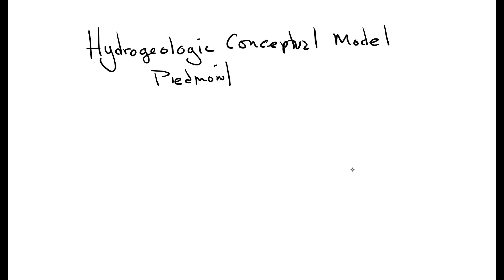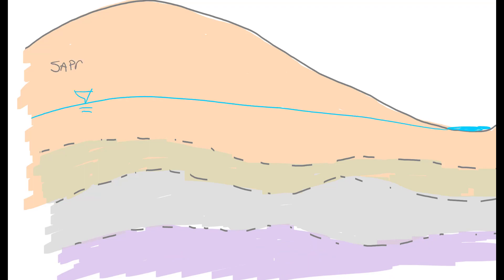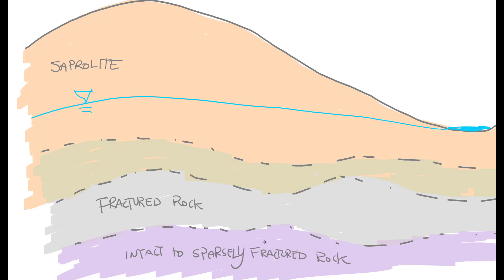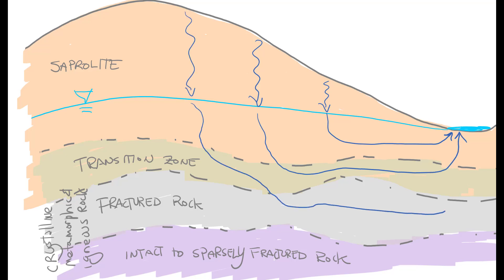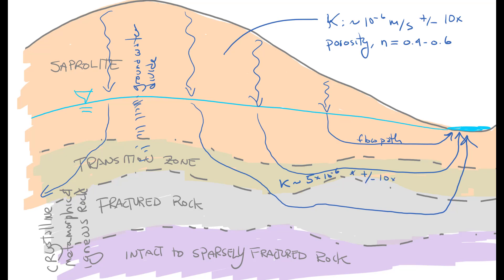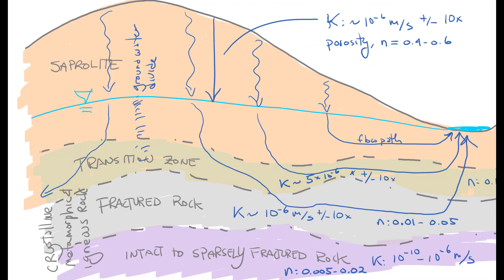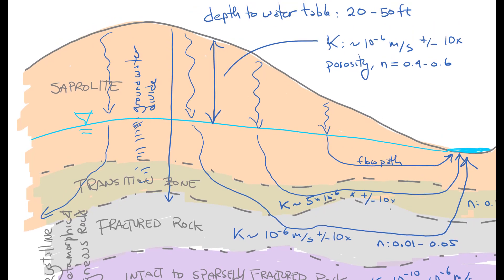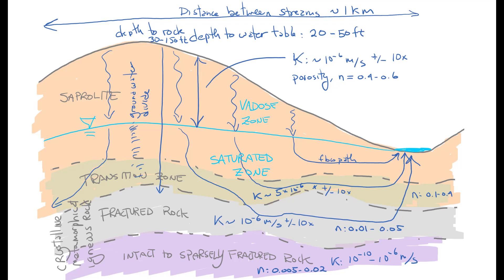hydrogeologic ceonceptual model Piedmont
A narrated sketch of the hydrogeologic model of the Piedmont province in the eastern U.S.  The hydrogeologic conceptual models in temperate regions underlain by crystalline rock are similar to the one described in the video